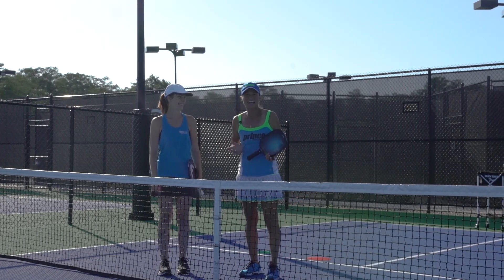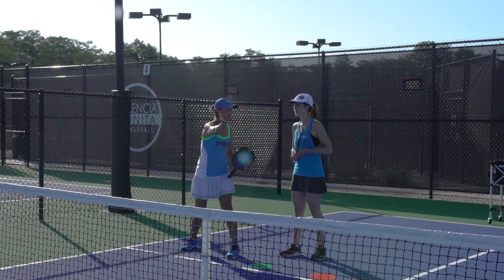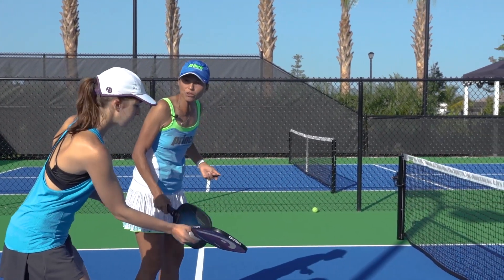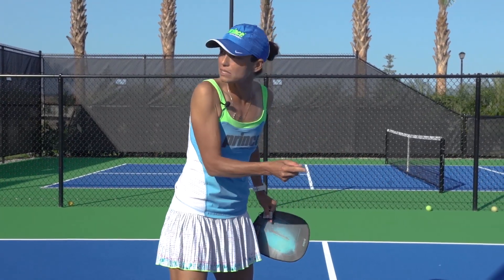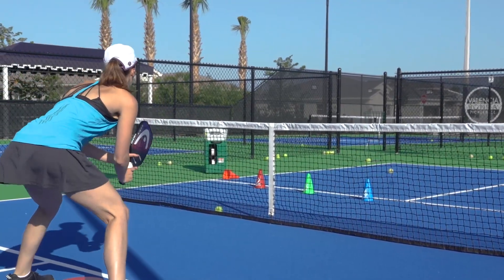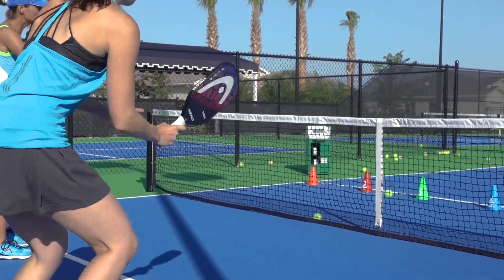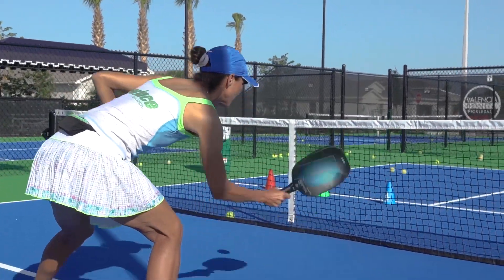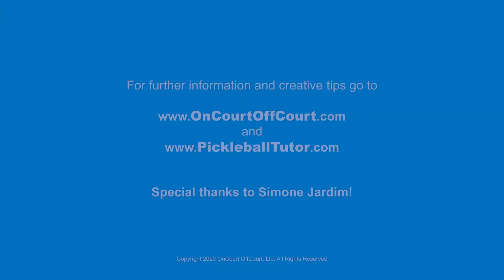Pickleball Mini Lessons with Simone Jardim - Tip 1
Tune in to another great Pickleball Mini Lesson with Simone Jardim, one of the world's top Pickleball players!